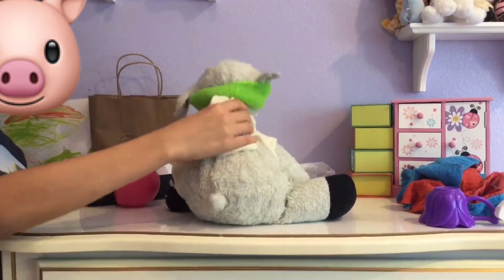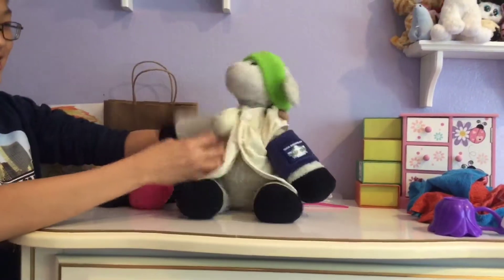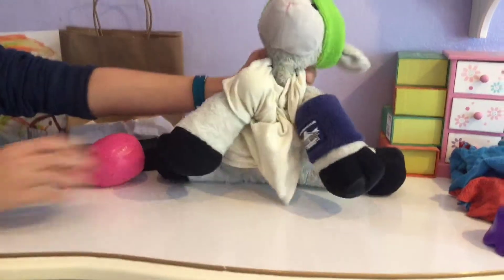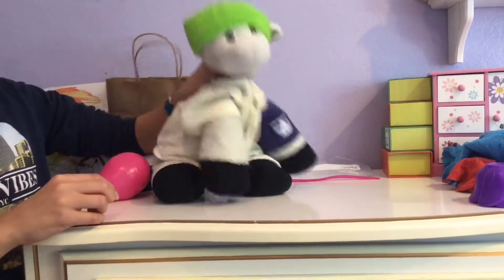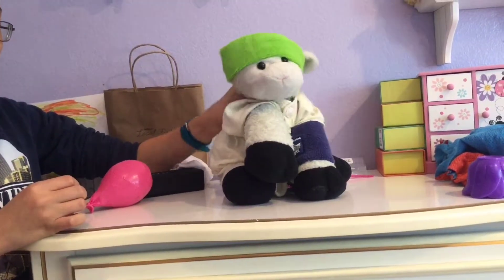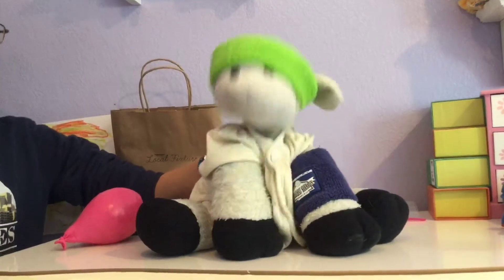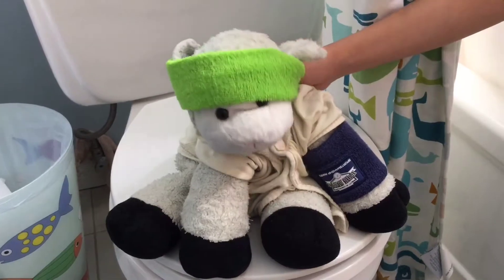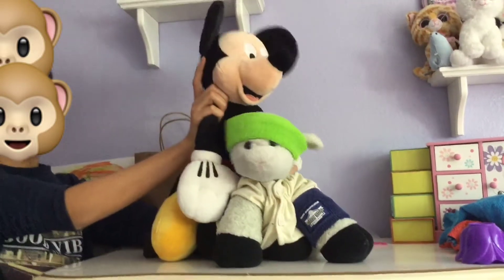How to Tutorial with Baa: How to work out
Have you ever wanted to not be fat? Baa will teach you how to excercise!!! So stop watchig Youtube and start burning those calories! (Or callamaris as Baa would say)

Info:
Featured: Baa, Mickey Mouse, toilet
Cameragirl: Savannah
Dedicated to: Big bird (srsly he kinda heavy)